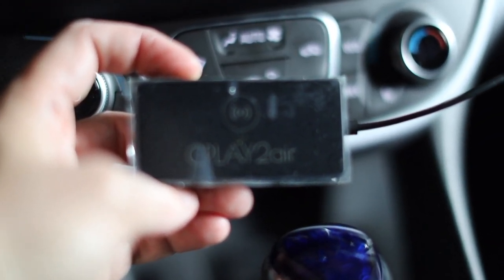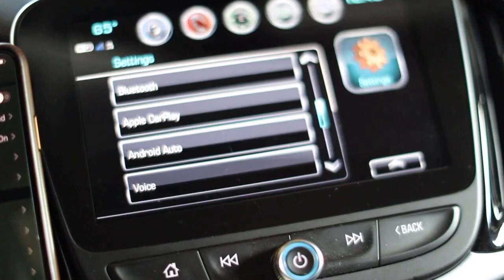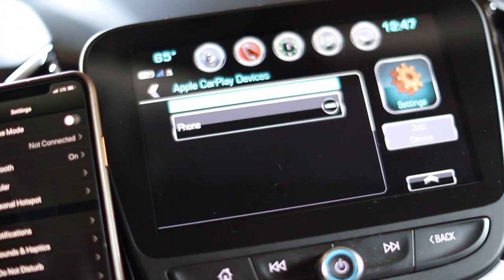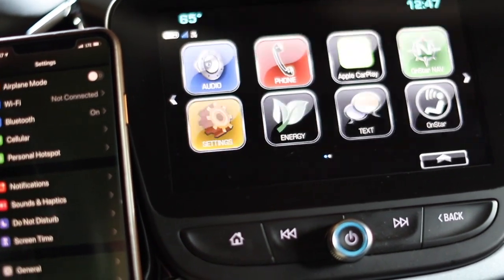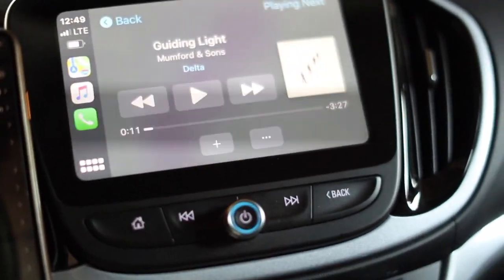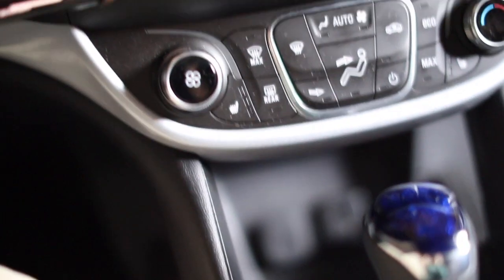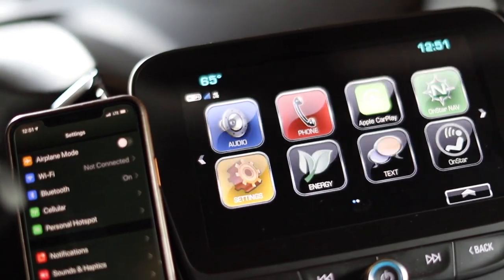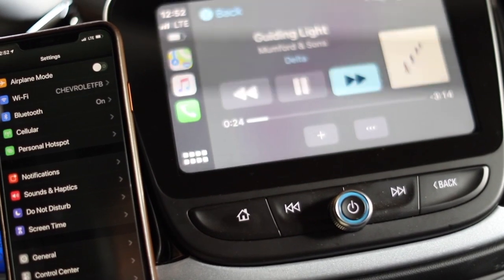CARPLAY2air Won't Connect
This video is about my CARPLAY2air and won't connect everyone I get in the car.